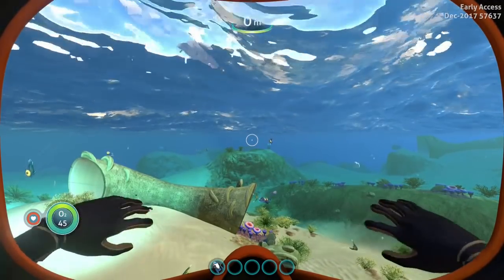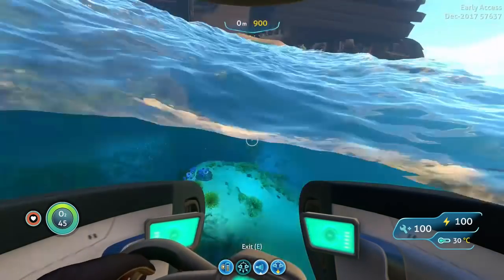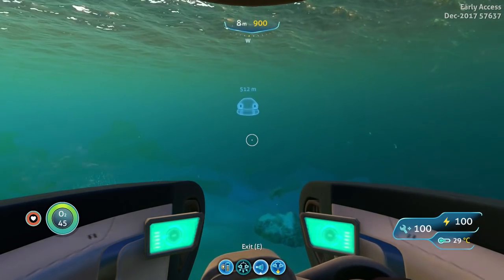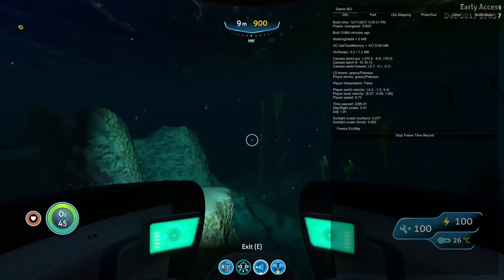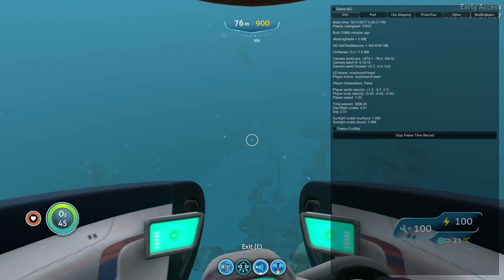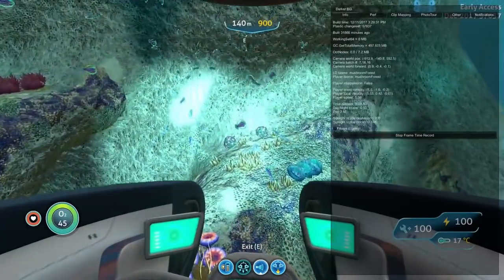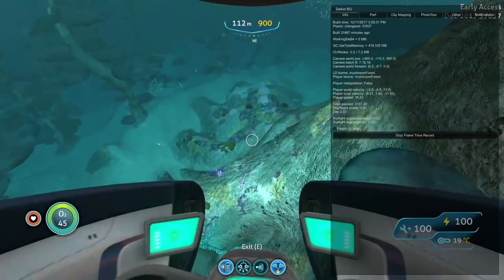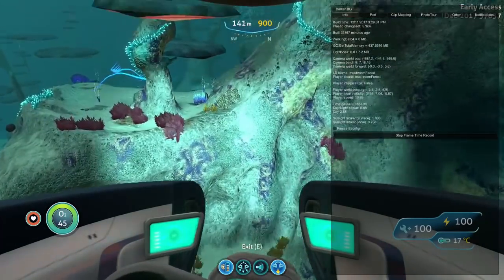How To Find Gel Sacks In Subnautica! 2018 version!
You can finally find gel sacks now!